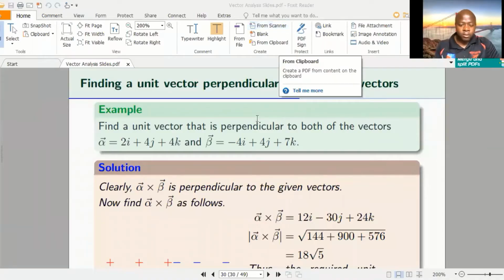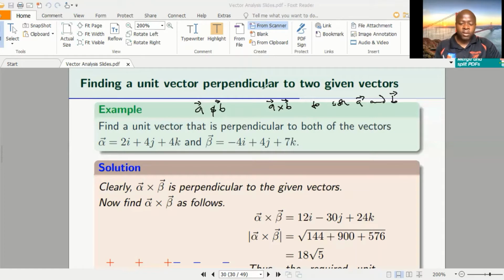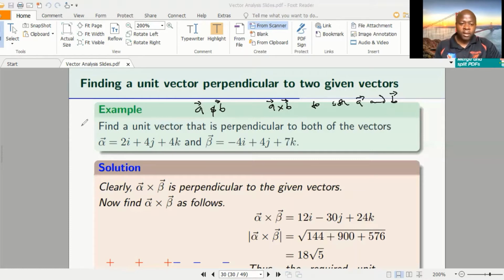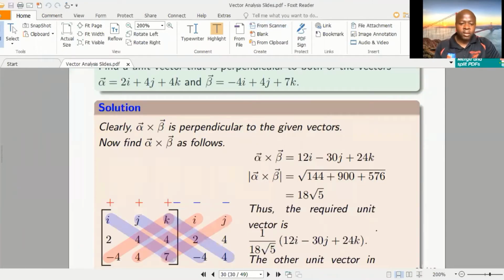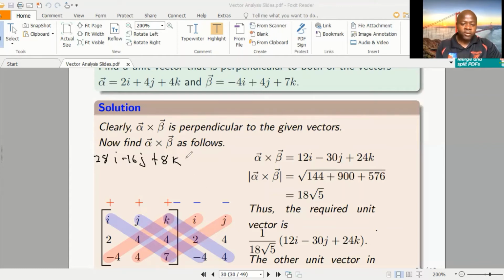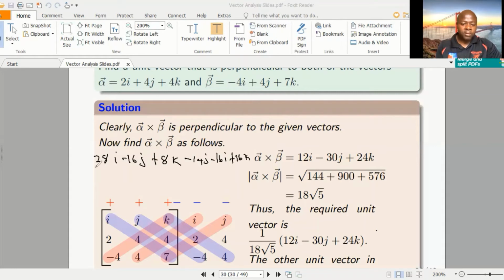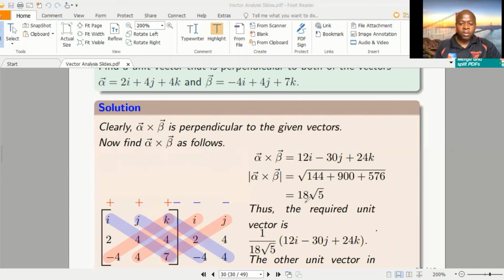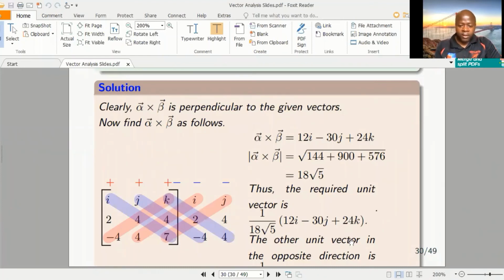Finding a unit vector perpendicular to two given vectors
This video teaches how to find a unit vector perpendicular to two given vectors using cross product